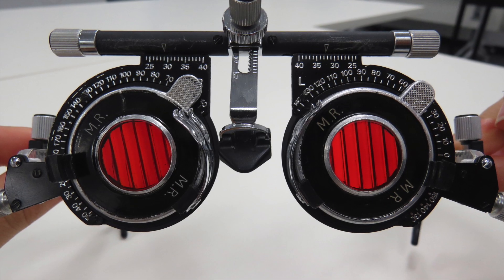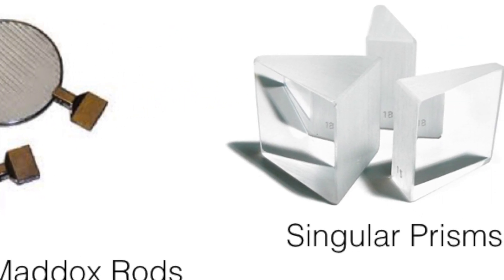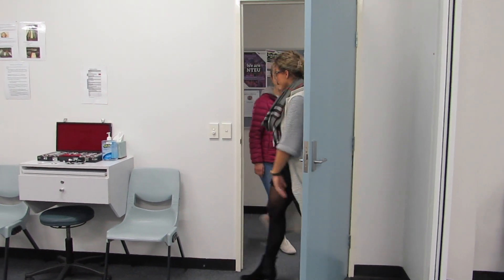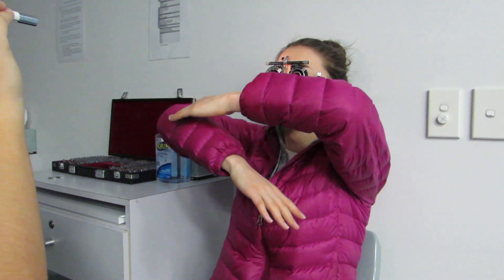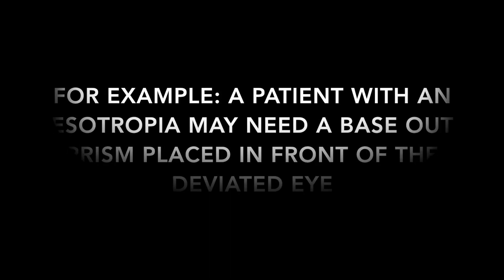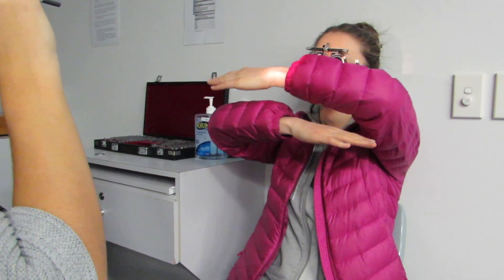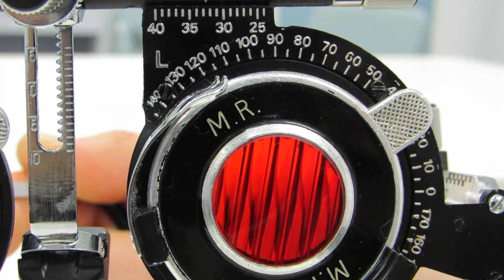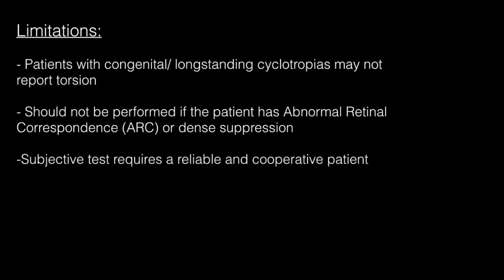Double Maddox Rod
This is an instructional video on how to perform and interpret the Double Maddox Rod test. Created as part of ORT5CLA clinical skills group video assignment 2017.

Adelle, Denise, Isabella, Jade & Karen
La Trobe Orthoptics Students